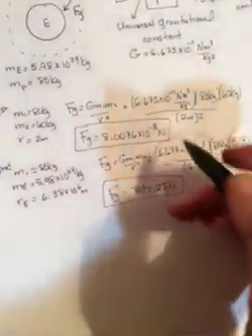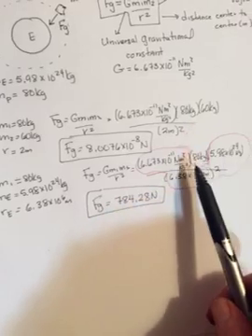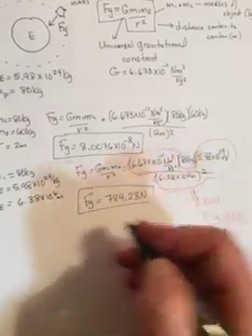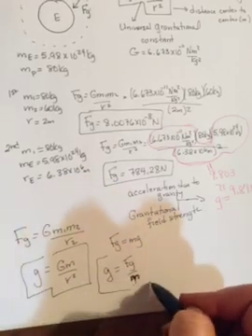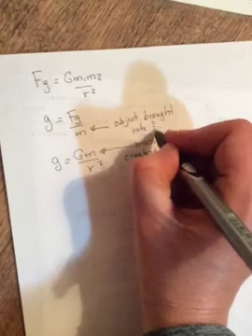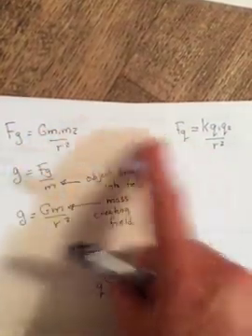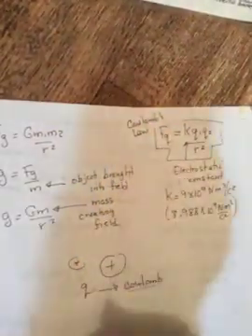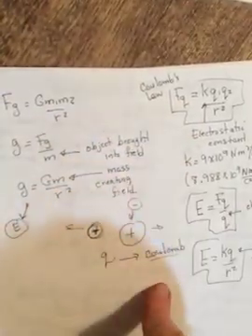Science 122 Electrostatic & Electricity Preview Part 2